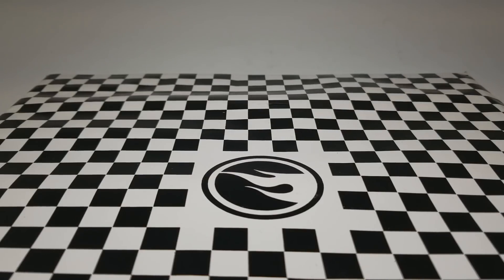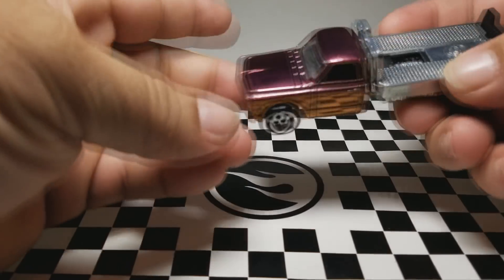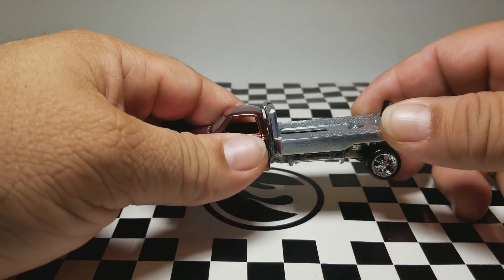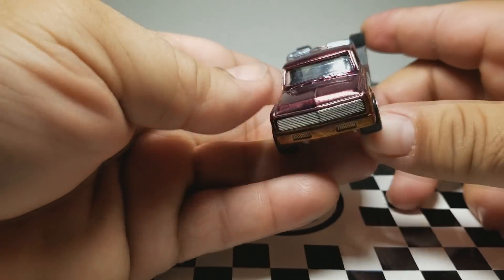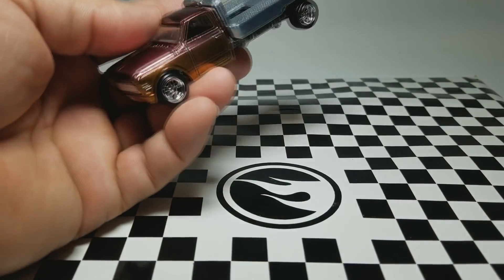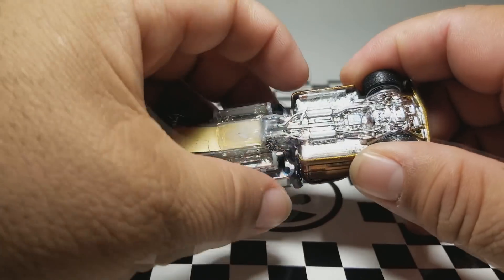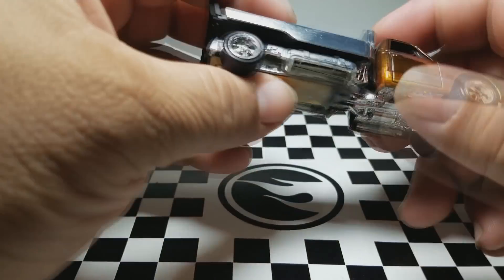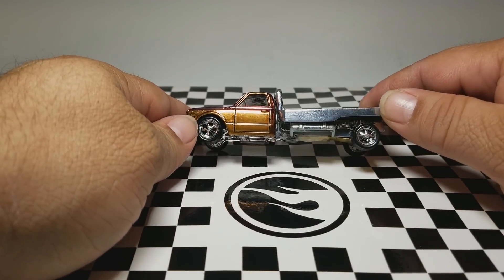How to make a custom Pt 3